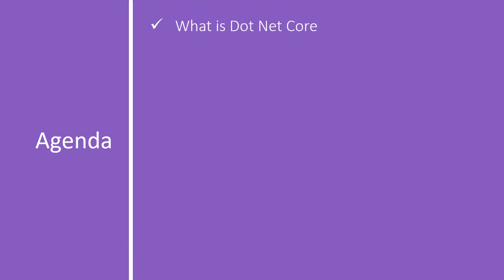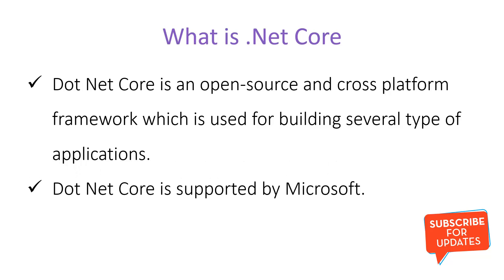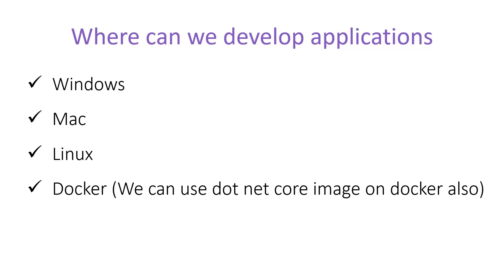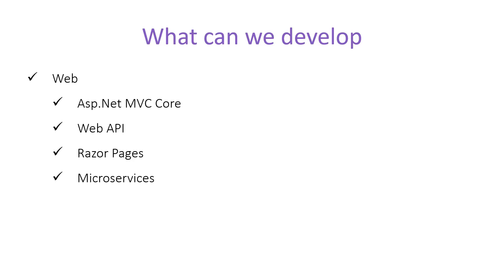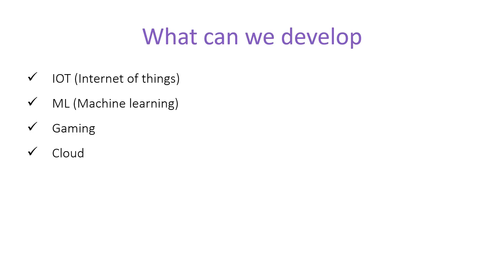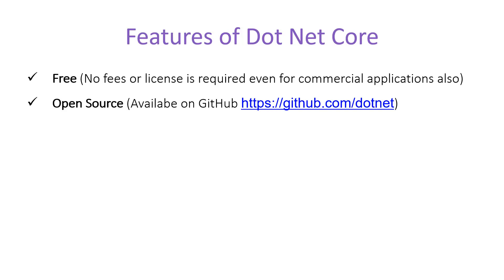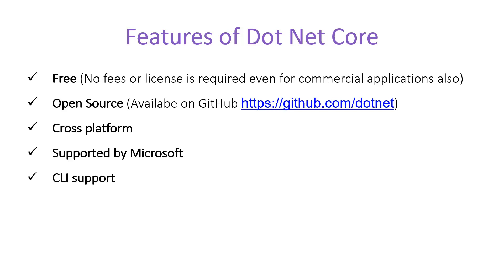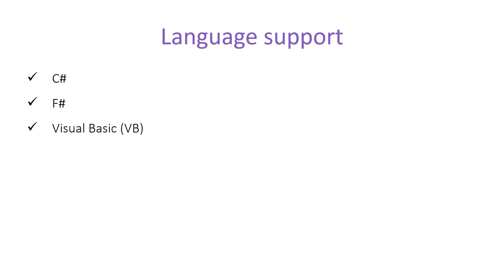(#2) What is ASP.NET Core | Asp.Net Core tutorial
Asp.net core Tutorial: What is dot net core? asp dot net core is an open-source and cross-platform framework which is used for building several type of applications.
 This video covers lots of details of dot net core. Here you will learn about dot net core in detail.
In this video, we will start our learning from basic question: What is dotnet core?
Then we will learn what type of systems (machines) we can use for dot net core application development. One of the major questions before learning about dot net core comes: What all type of applications can we develop using dot net core? Here you will get the answer as we will explain all type of applications that can be developed using dot net core.
Before learning about any framework we must understand its features first. And here we will explain all the major features of dot net core.
Let's watch this video and start our learning of dot net core.

Timestamp
# Agenda of this video 00:14
# What is dot net core 00:47
# Where can we develop dot net core applications 01:02
# What type of applications can we develop using dot net core 02:02
# What are the main features of dot net core 03:46
# What all programming language can be used in dot net core 05:40
# What is the package management source for dot net core 06:08
# Where is dot net core community 06:30